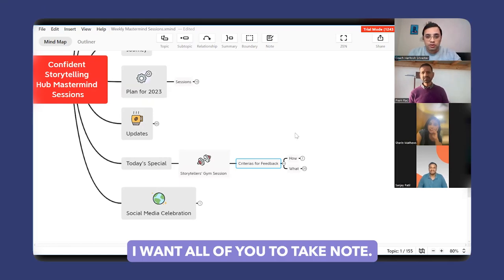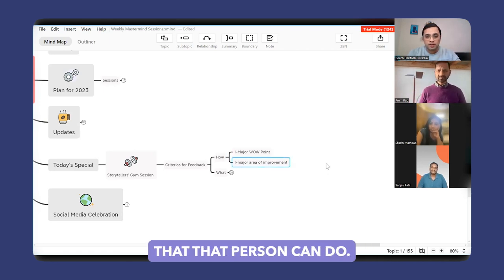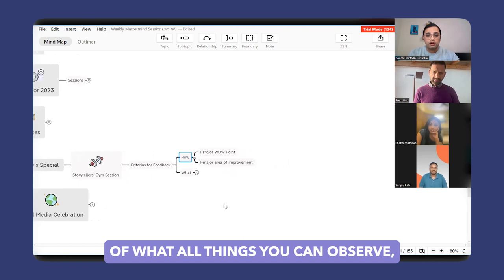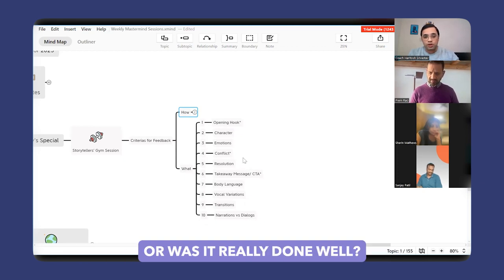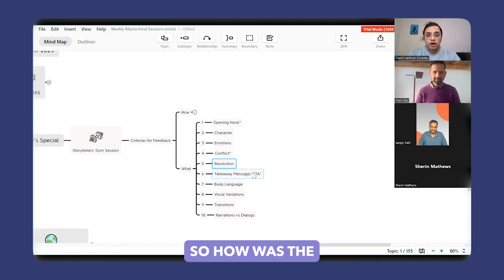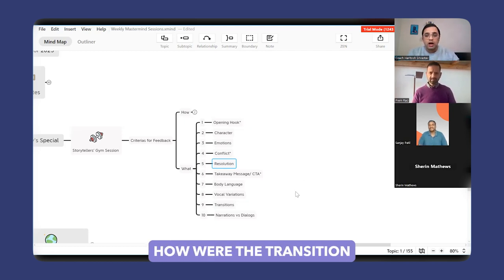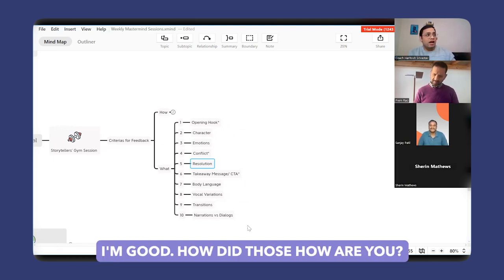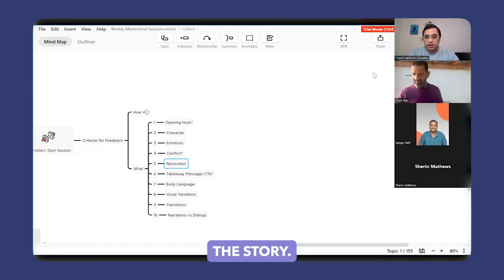Crafting Effective Feedback: The 10 Essential Criteria You Need to Know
Today, we're diving into a topic that's at the heart of personal and professional development—criteria for giving effective feedback.

 If you found these insights valuable, please give this video a thumbs up, share it with your feedback squad, and don't forget to subscribe for more tips on communication and personal development. Until next time, keep the feedback flowing!

🎙️ My Microphone - Blue Yeti Mic

💻 My Laptop - Dell Inspiron 7386

💡 My LED LIghts - Neewer 2-Pack USB LED Video Light Dimmable 5600K with Tripod Stand and Color Filters

🖲️ Wireless Mouse - INPHIC Bluetooth Mouse, Tri-mode Slim Silent Rechargeable Bluetooth Wireless Mouse (BT5.0/BT4.0/2.4G USB)

⏰ Digital Clock - Wake Up Light Alarm Clock Sunrise/Sunset Simulation, Table Bedside Lamp with FM Radio, Nature Sounds, Touch Control Function, Snooze Function (White)

📘 My Book - Small Town Bigger Dreams

🖴 My storage - OneDrive

Haritosh Srivastav is a public speaking coach, a certified mentor as well as a passionate storyteller. He is an award-winning speaker having won accolades in India, the US as well as the UK. He loves to mentor & coach young professionals & students in their endeavors making their journey better & beautiful.

He is also the author of the Amazon bestseller book ‘Small Town Bigger Dreams’ in which he shares 21 lessons for achieving your dreams in the 21st century.

Effective Feedback
Giving Constructive Feedback
Feedback Criteria
How to Give Feedback
Feedback Best Practices
Constructive Criticism
Specific Feedback
Timely Feedback
Balanced Feedback
Clear Feedback
Relevant Feedback
Empathetic Feedback
Actionable Insights in Feedback
Consistent Feedback
Encouraging Feedback
Feedback Skills
Growth-Oriented Feedback
Communication and Feedback
Positive Feedback Techniques
Professional Development through Feedback